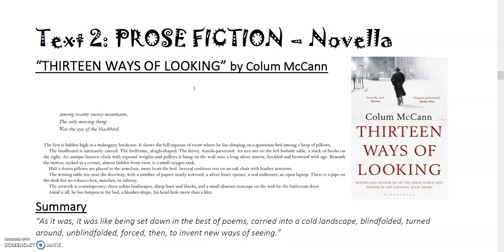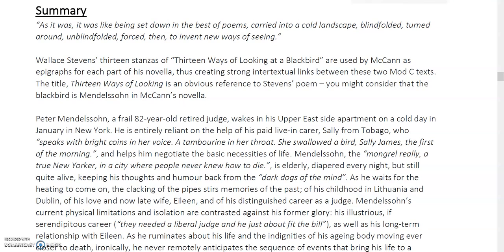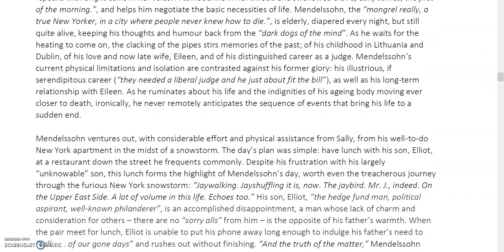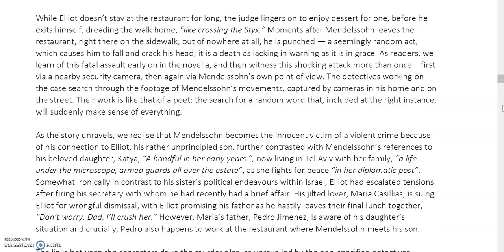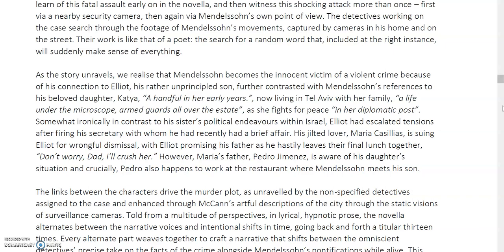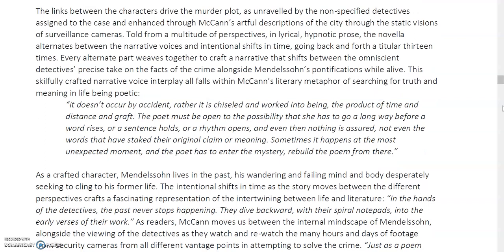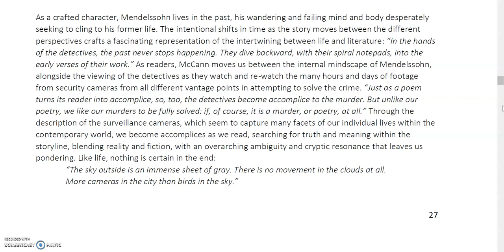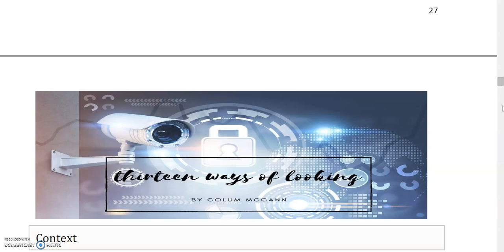"Thirteen Ways of Looking" by Colum McCann - Summary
Teaching Presentation for HSC English Advanced Module C - Text 2